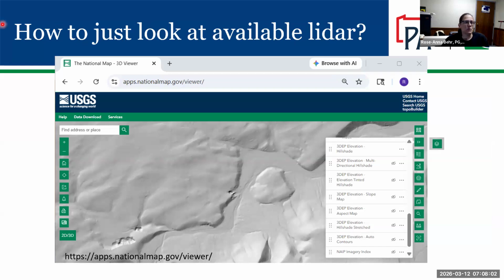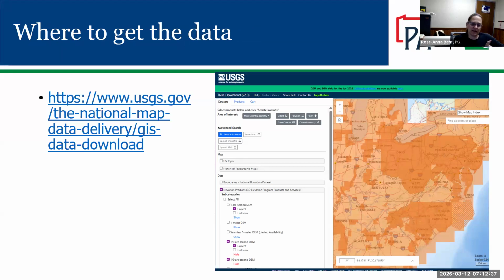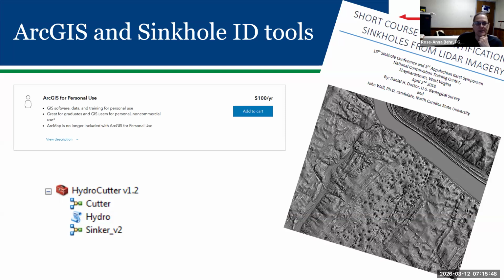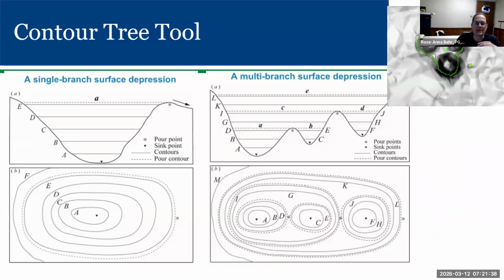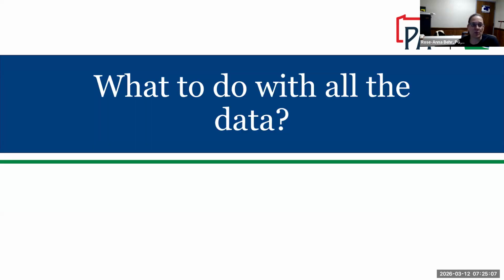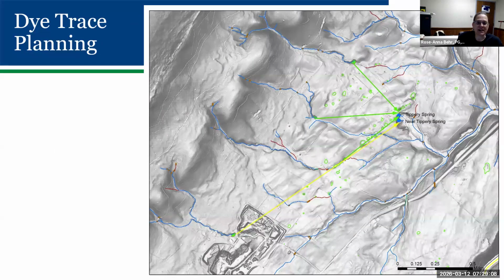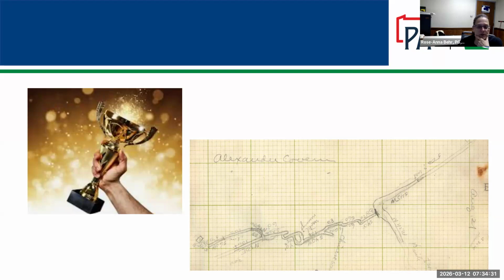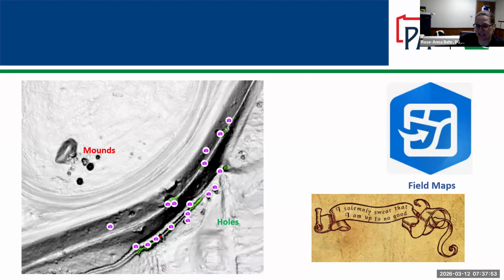Ep. 3 Webinar Series: Mapping closed depressions using Lidar DEMs | Rose-Anna Behr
In Episode 3, Rose-Anna Behr, Senior Geologic Scientist at the PA Geological Survey discusses "Mapping closed depressions using Lidar DEMs to facilitate ridge-walking, dye trace planning, hazard mapping, & resource inventory".